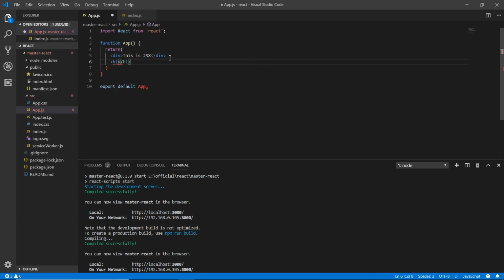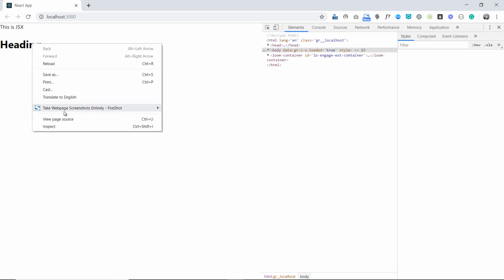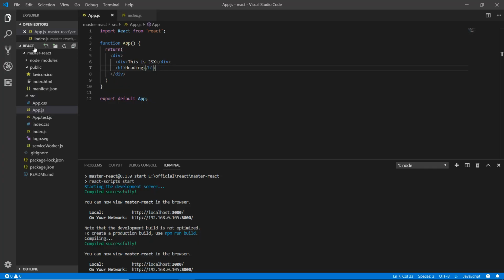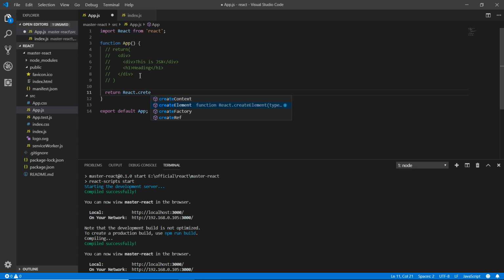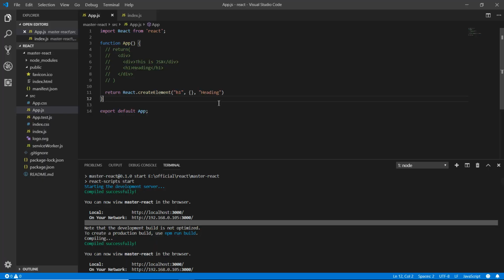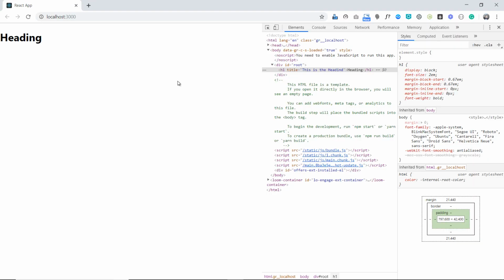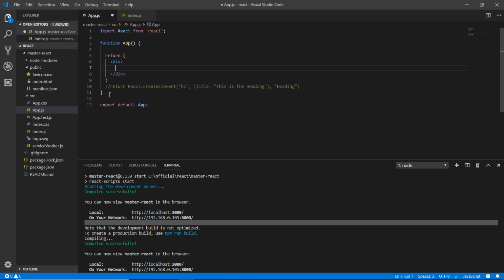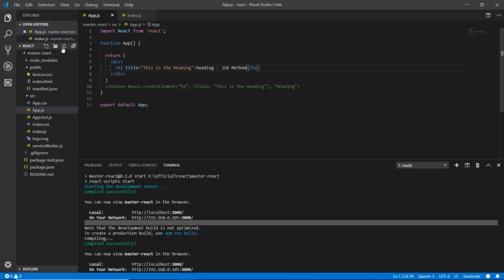Why to choose JSX for templating in ReactJS